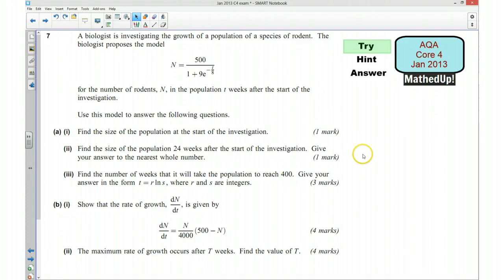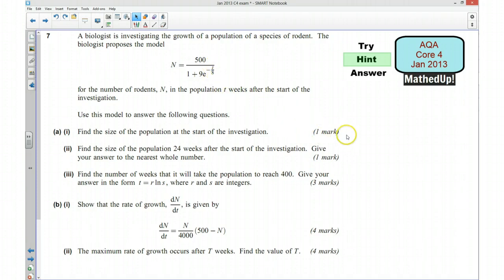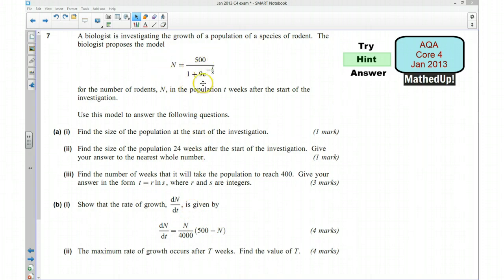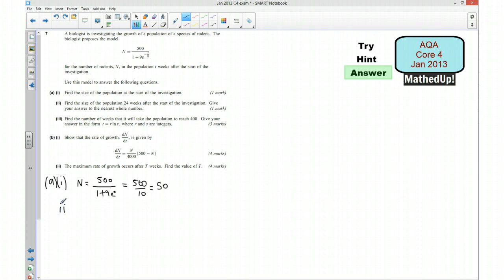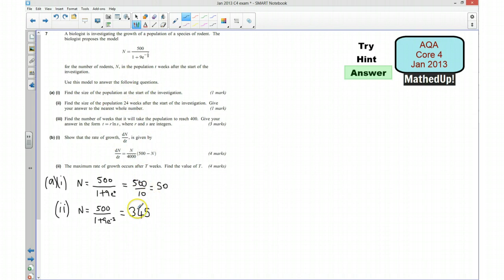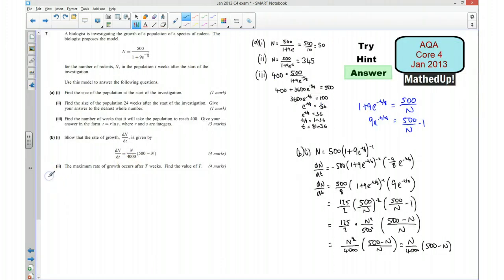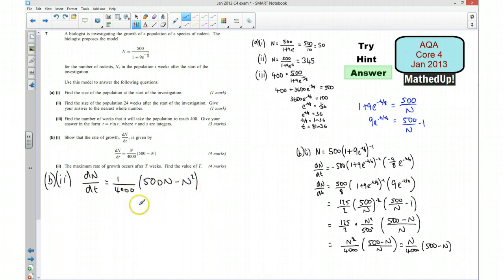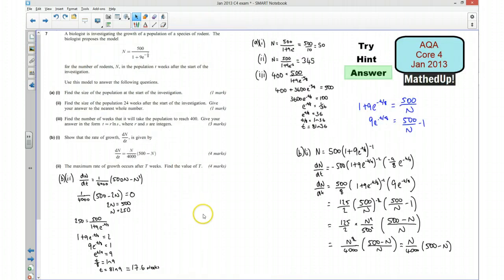AQA Core 4 Jan 2013 Q7 Exponential functions and differential equations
AQA Core 4 January 2013 exam paper on exponential functions and solving differential equations.